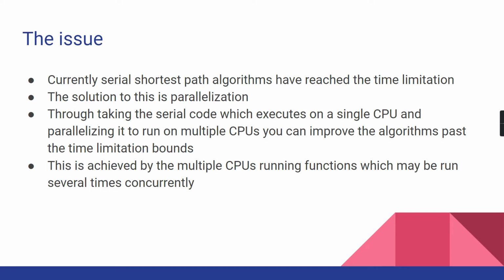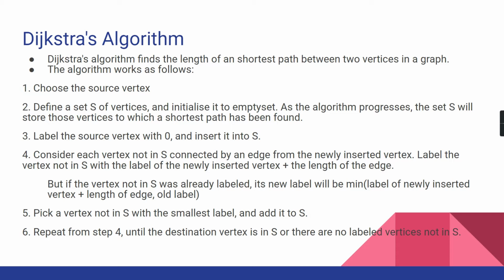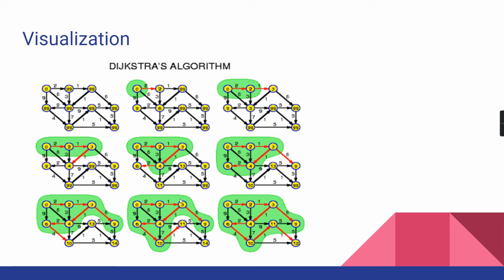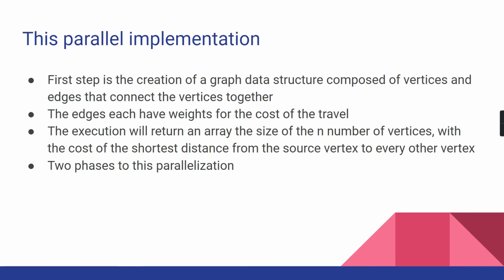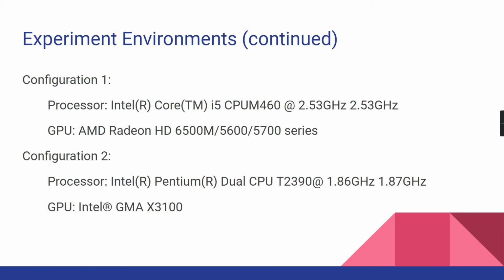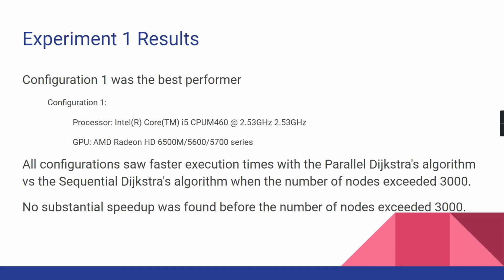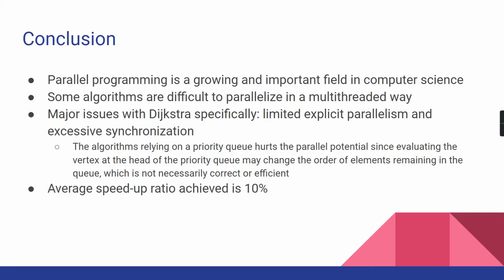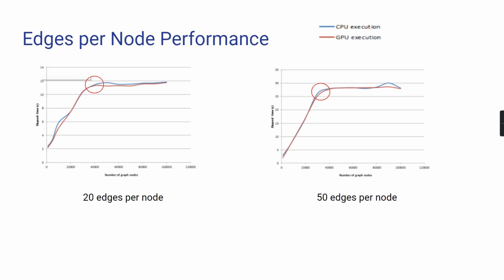Dijkstra's shortest path algorithm serial and parallel execution performance analysis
University of Louisville CSE 611 Project by James Bryant, Kevin Barnett, Chris Summer, and Chase Kosek